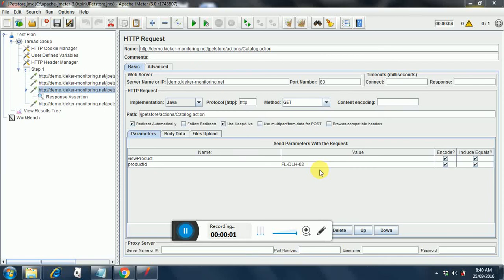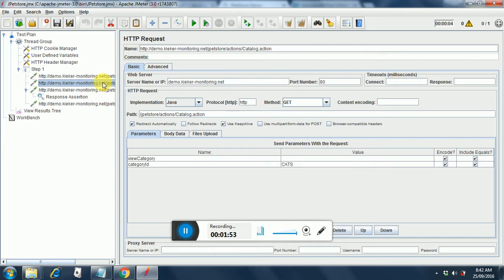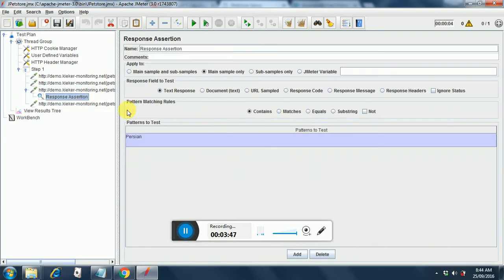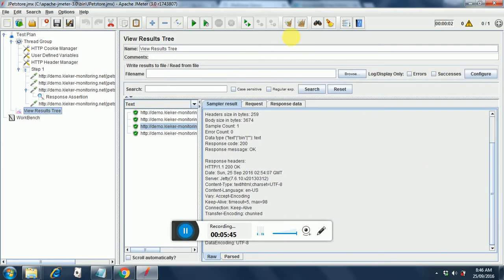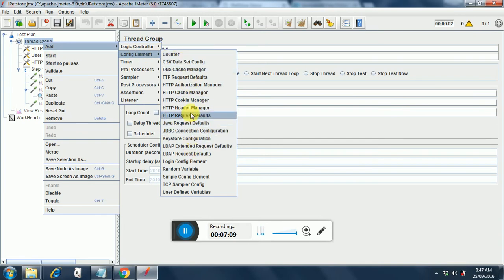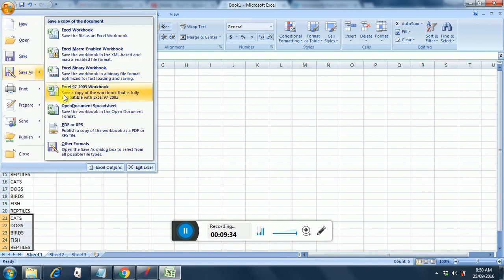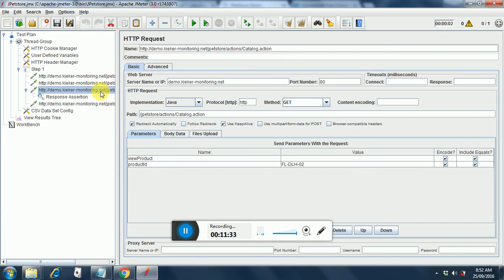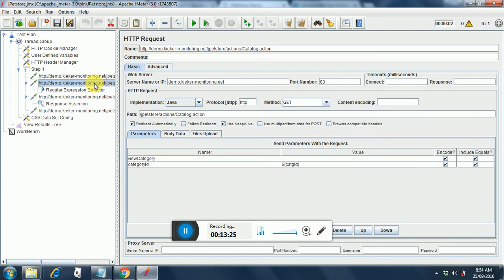10. JMeter Correlation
Explains Correlation in JMeter. Correlation is dynamic parametrization.